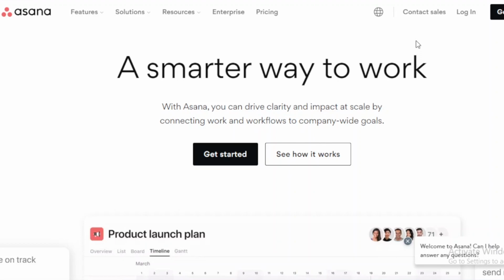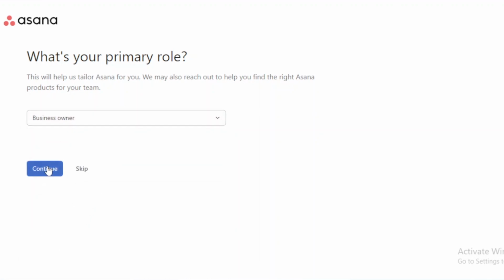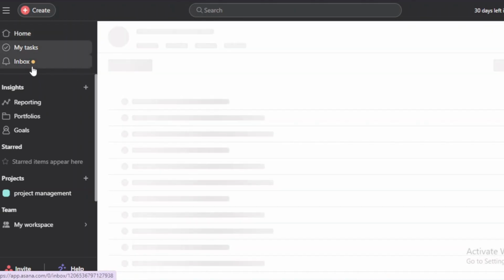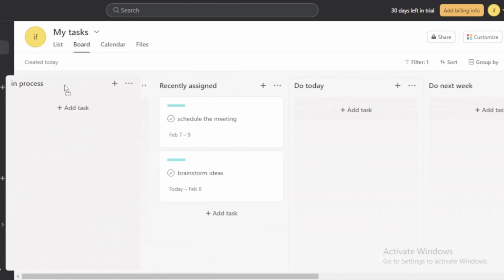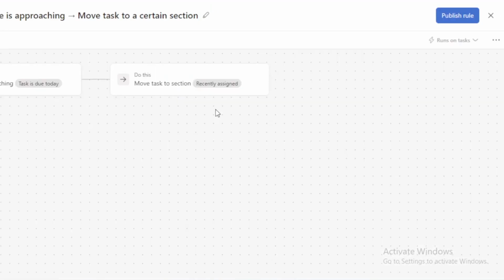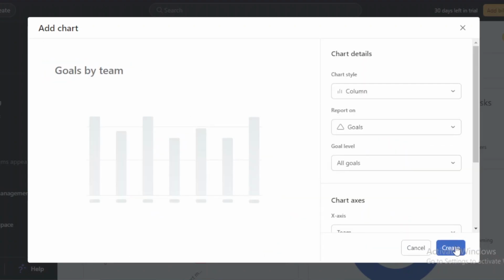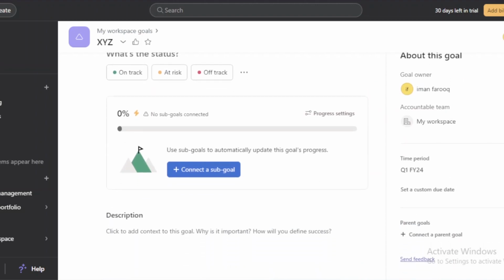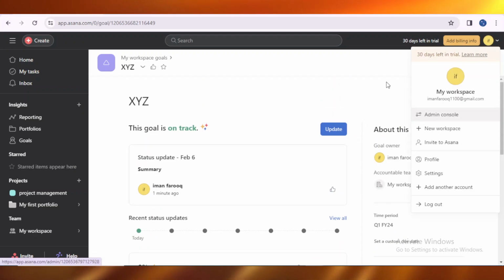Asana Tutorial For Beginners 2024 | Step-By-Step Project Management Tutorial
In this video we show you Asana Tutorial For Beginners. This video will cover everything that you need to know and help you get started with this software.